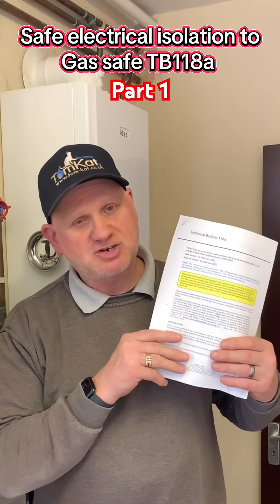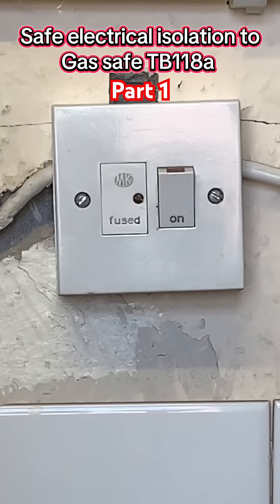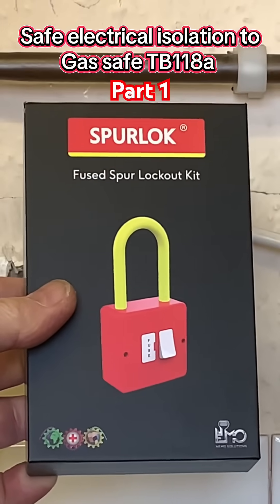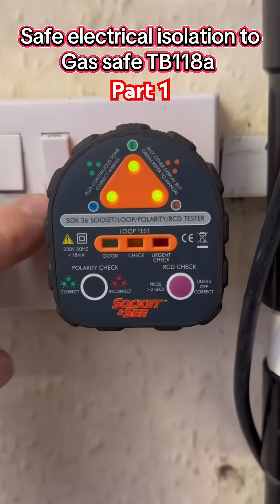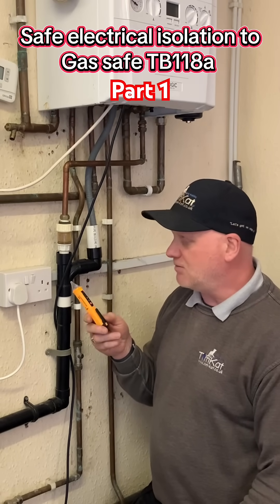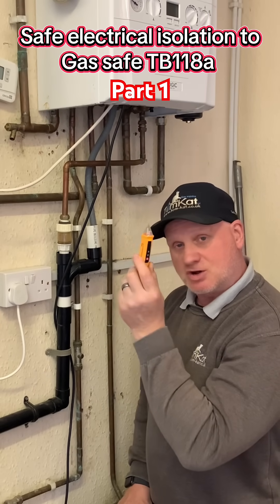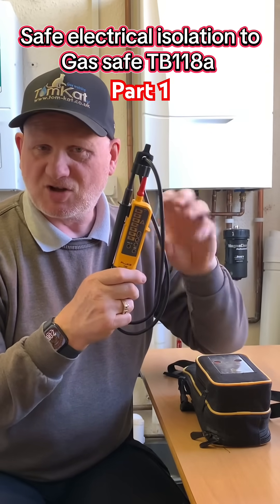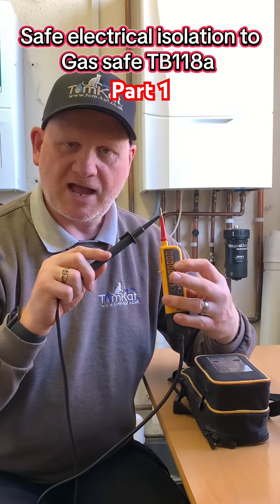Boiler safe isolation to gas safe TB118a part 1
Part 1 of how to carry out boiler safe isolation to gas safe TB118a